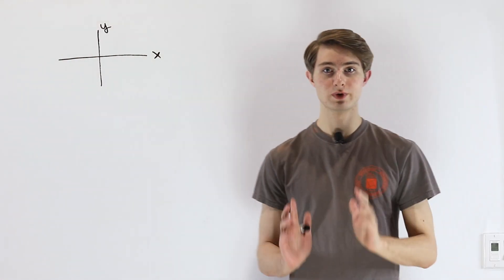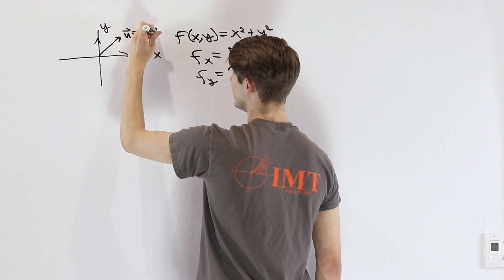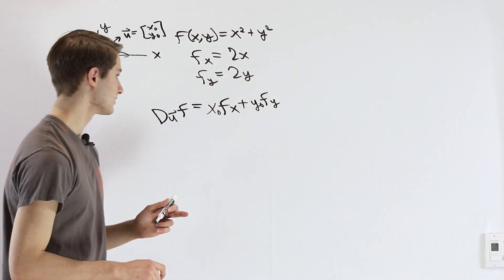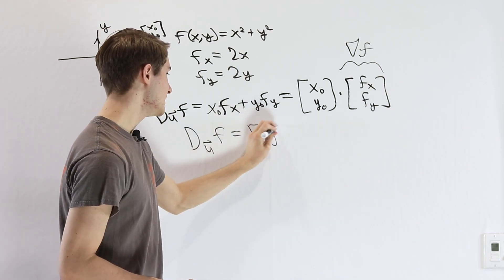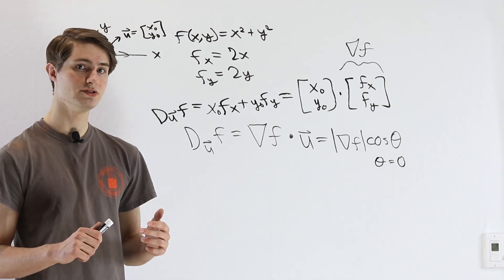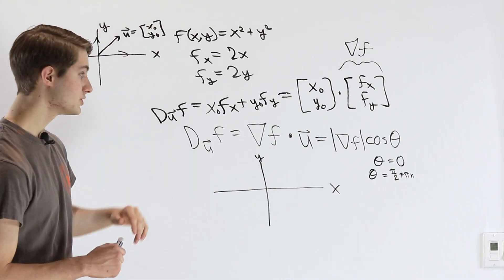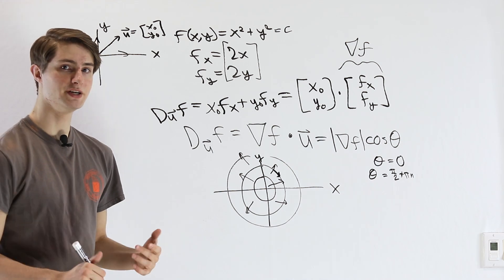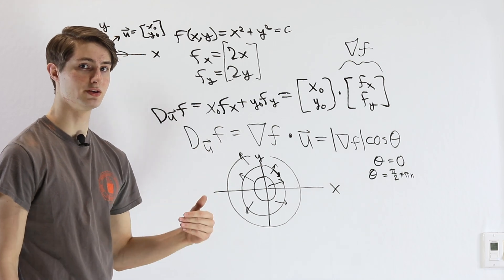14: Directional Derivatives and Gradient - Valuable Vector Calculus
Explanation of directional derivatives as a dot product and how they relate to the gradient vector. We also talk about contour lines!